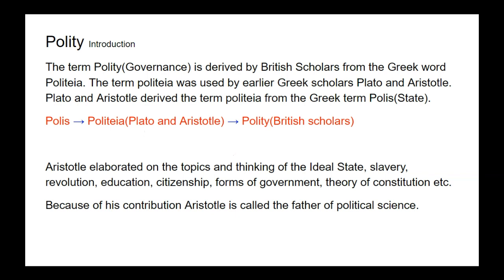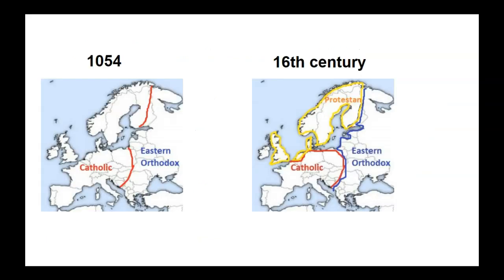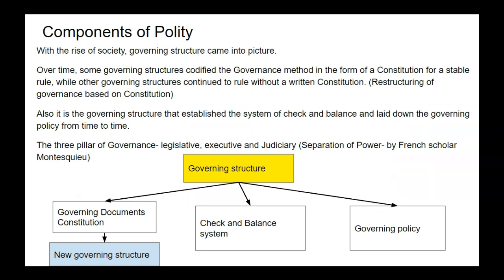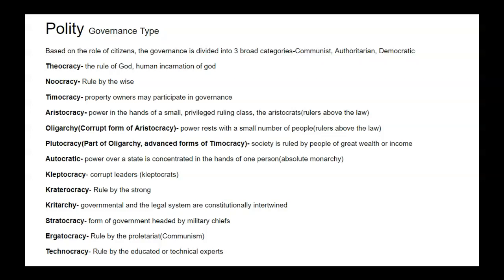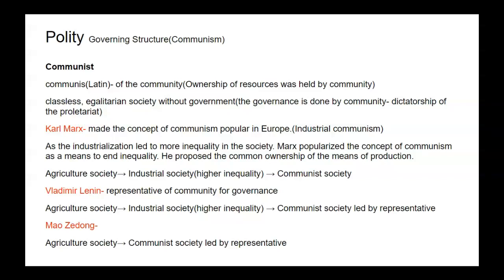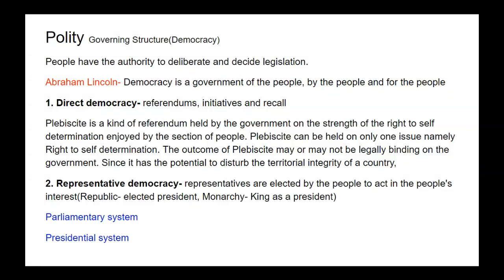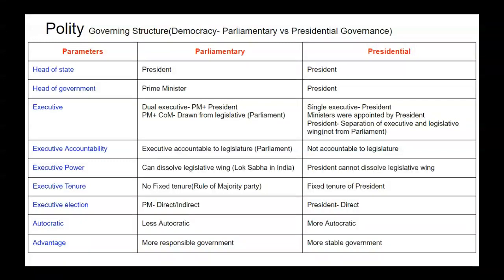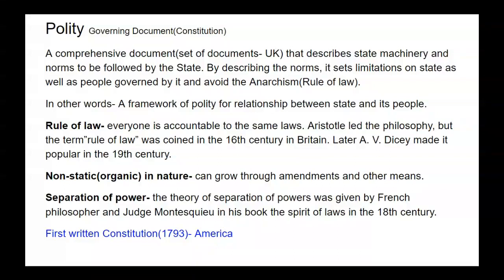Lecture1- Polity Introduction | Indian Polity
Very concise and comprehensive lecture on Indian Polity